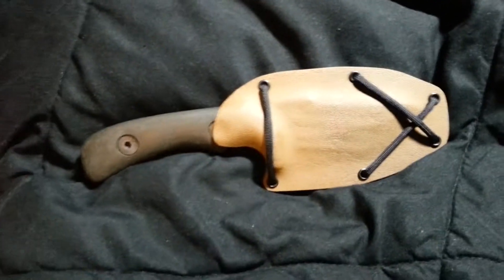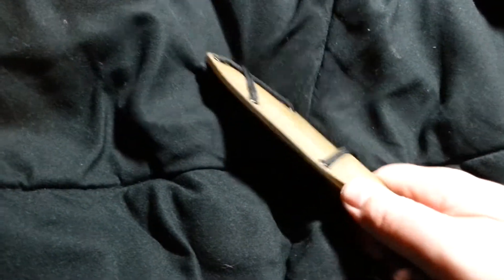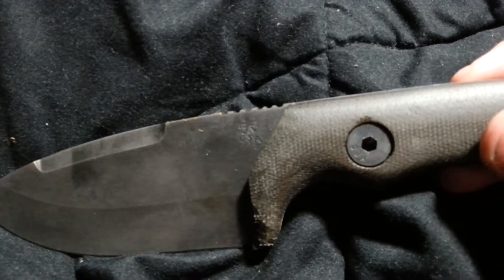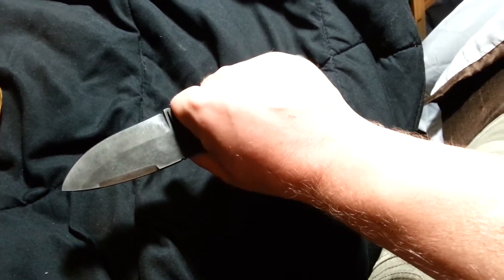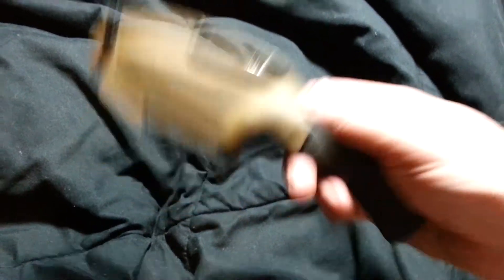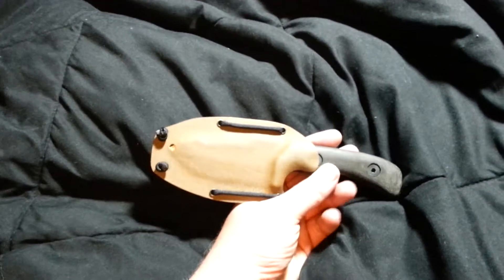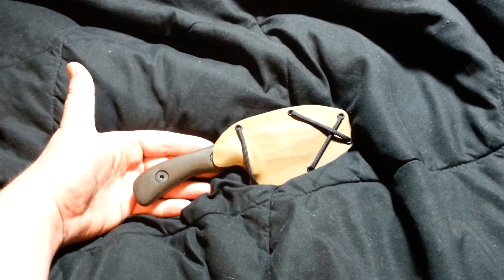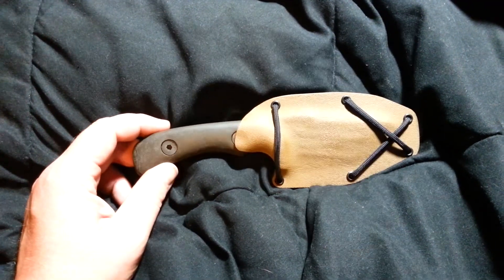"OG107" listed for sale on ebay! (SOLD)